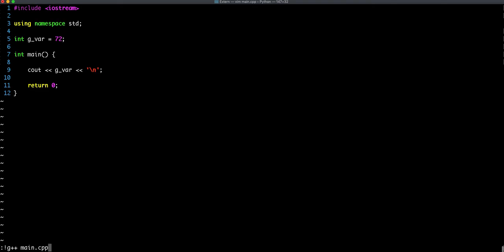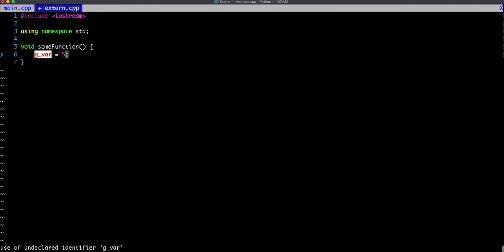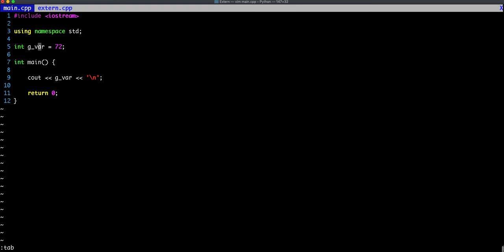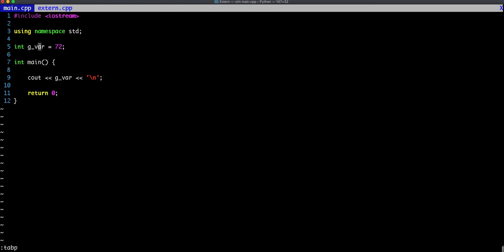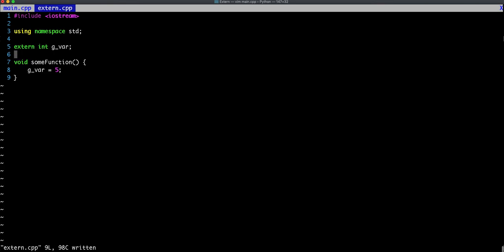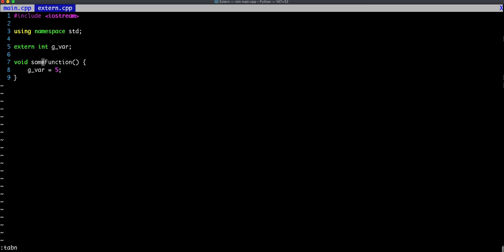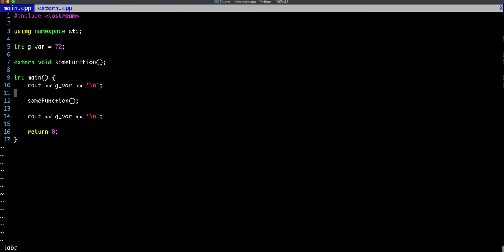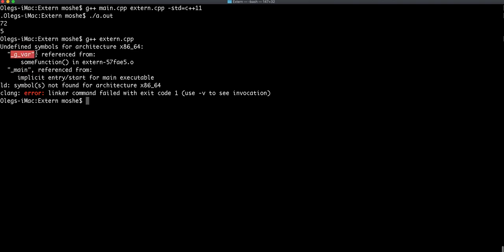C++ Keywords Part 1 - What is the usage of extern?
Hi everyone, I will hopefully go over all C++ keywords, in the upcoming videos.

In this video, I explain what is extern and what is its function in C++.